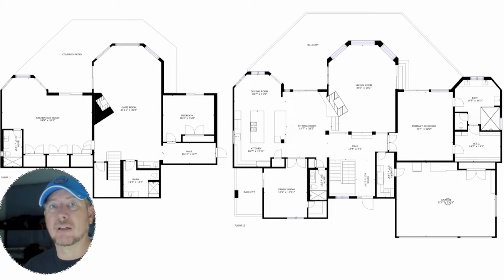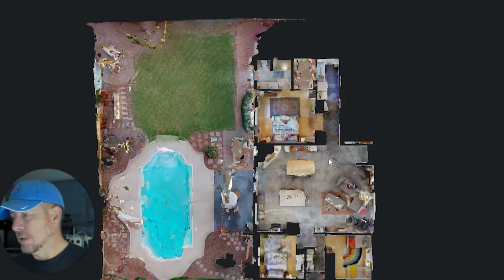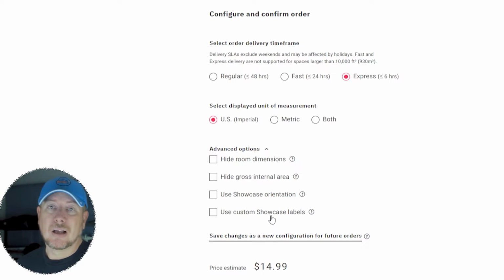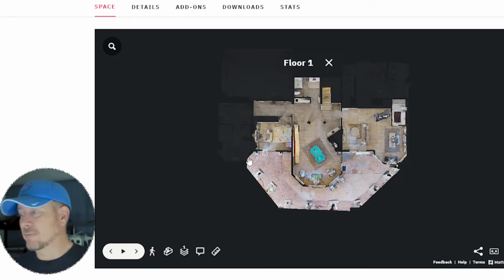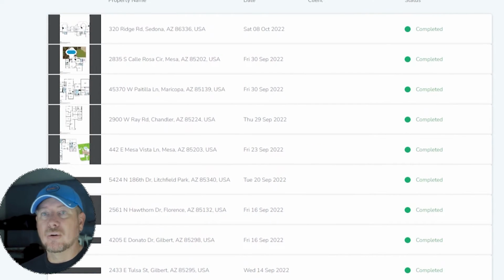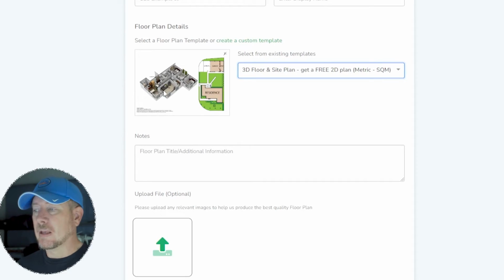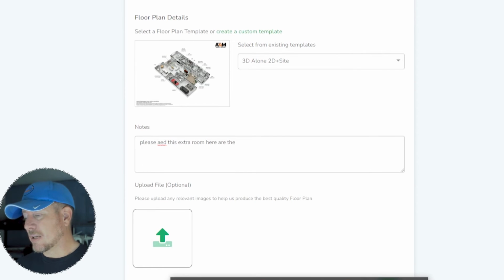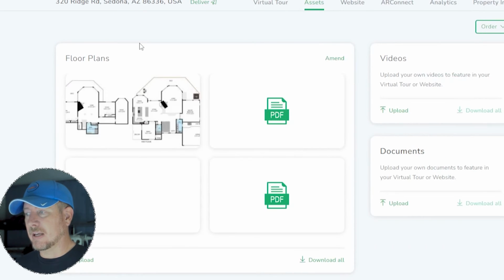Part 2: Order A FLOOR PLAN With MATTERPORT - Bonus 3D Floor Plan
In this video, I explain How you create a Floor Plan from Matterport.

Also a great 3rd party company that takes your Matterport tour and turns it into a 2D and 3D Floor plan